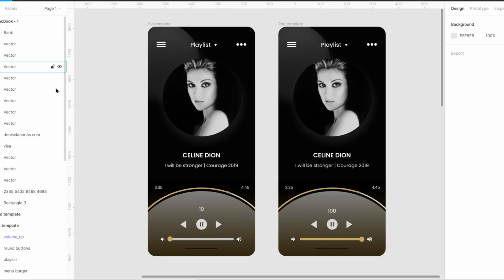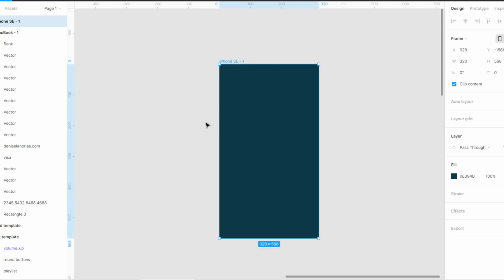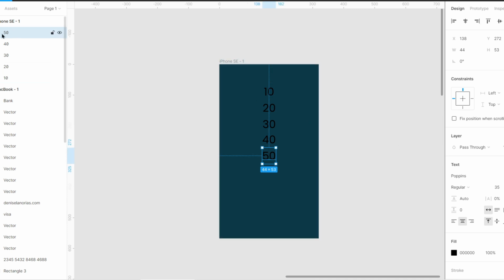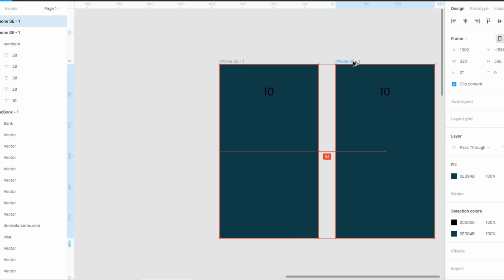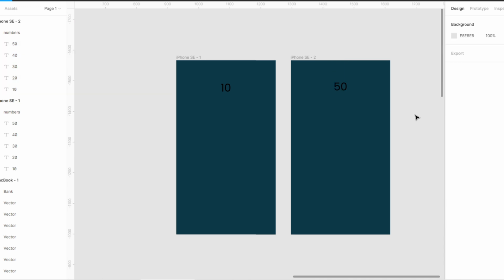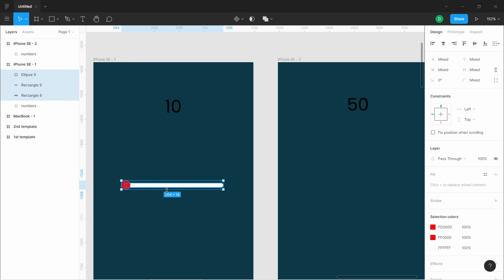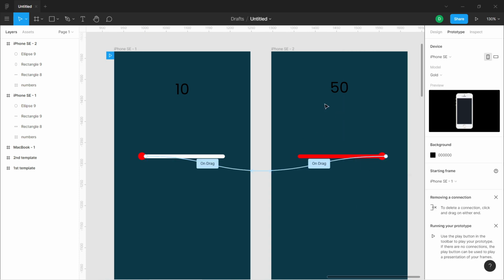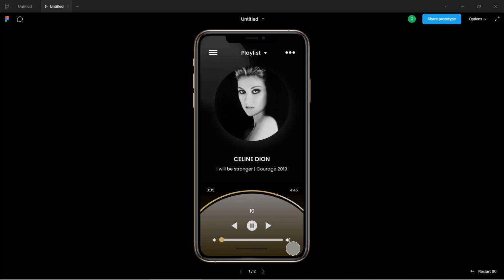UI Design Slider & Number Rolling Animation | Prototype and Animate like a Pro in Figma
This is a video in showing you how to add a realistic animation on your UI design. Easy step by Step so you can get started with making your prototype! It's a very quick and easy and I'm going to walk you through it!